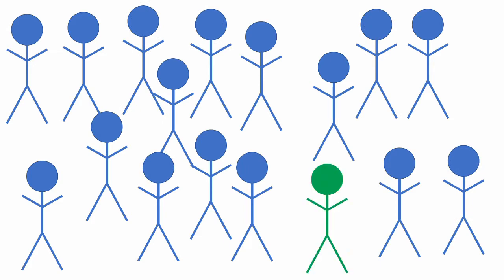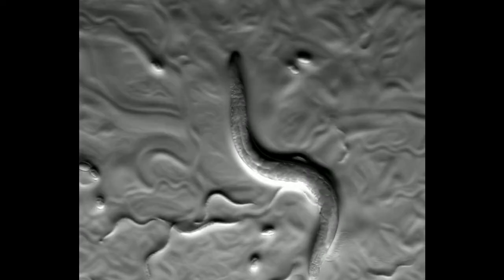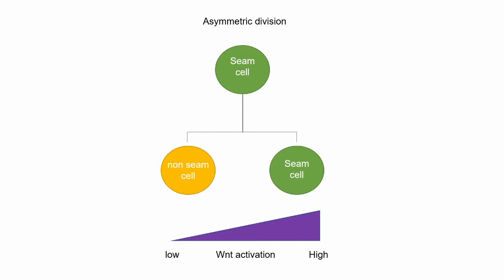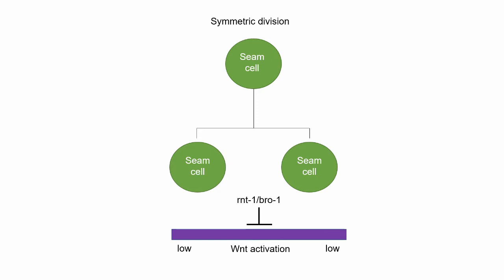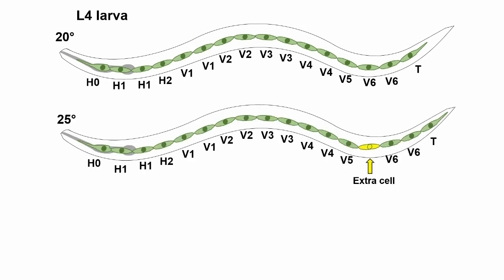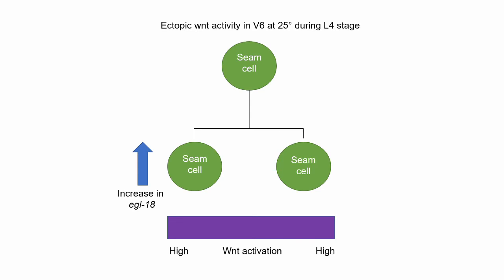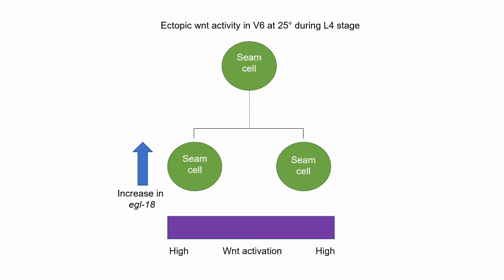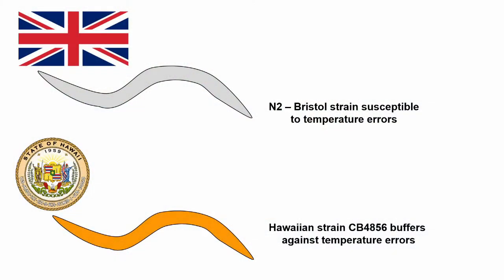A Cell Fate Switch in Response to Temperature Increase.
A short video describing our recent paper published in Genetics  April 2020.

A Cell Fate Switch in the Caenorhabditis elegans Seam Cell Lineage Occurs Through Modulation of the Wnt Asymmetry Pathway in Response to Temperature Increase.